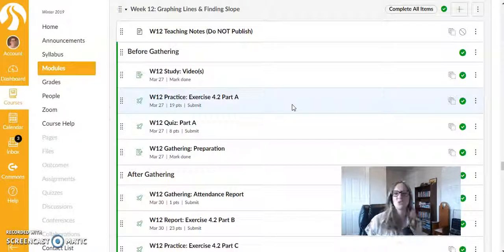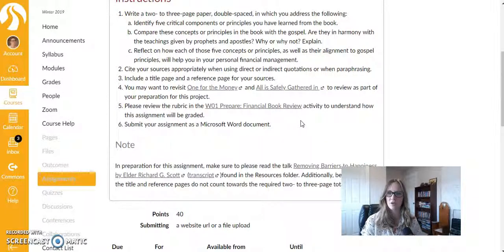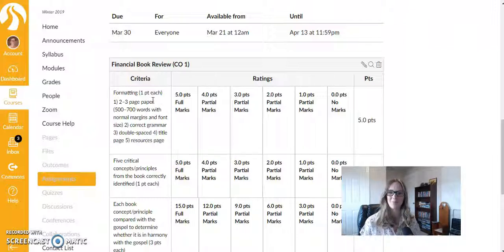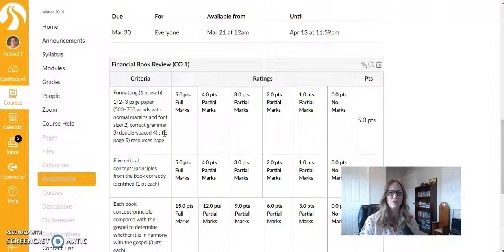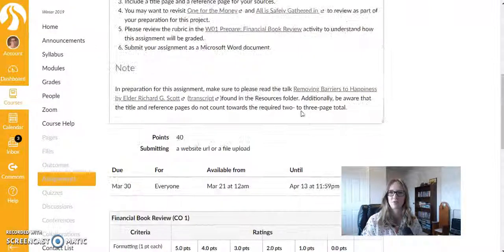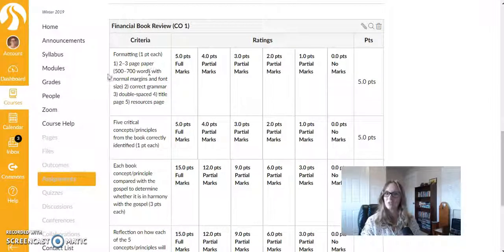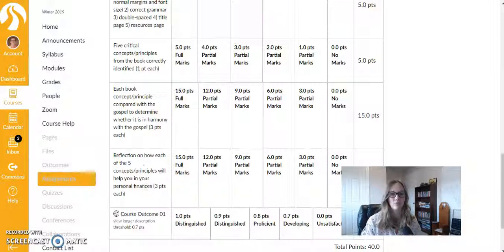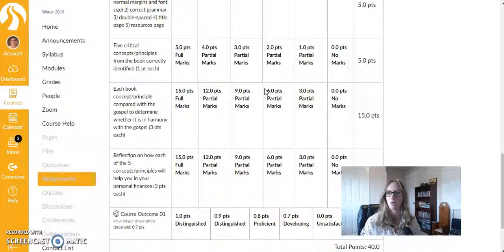Math 100G Week 12